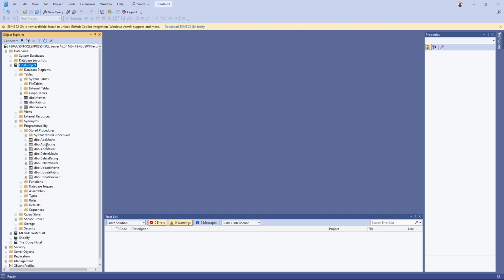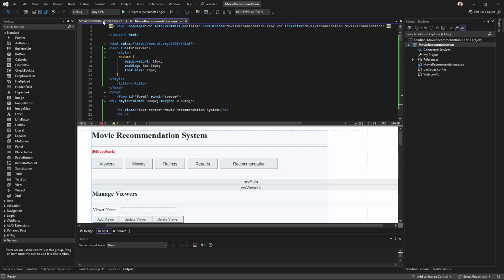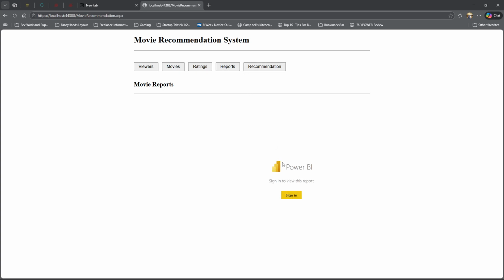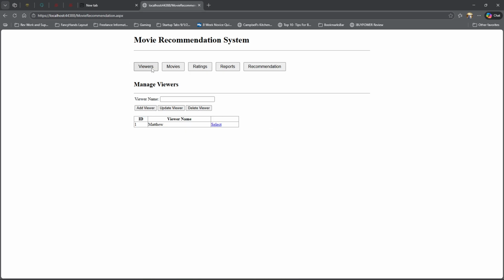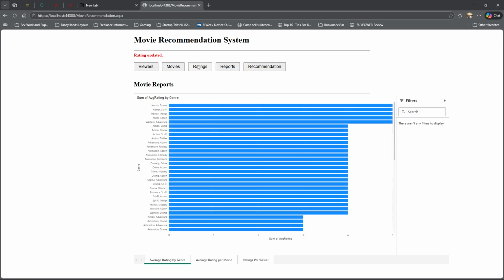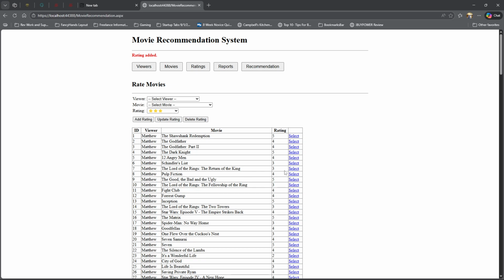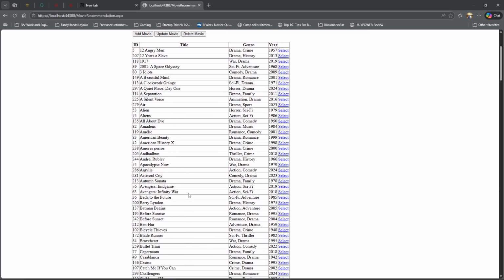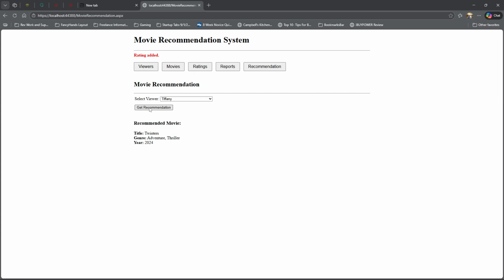Research Project Tier IVCP II High Impact Learning Experience